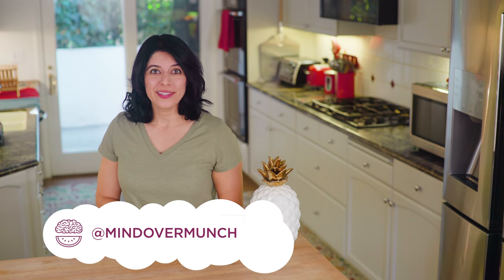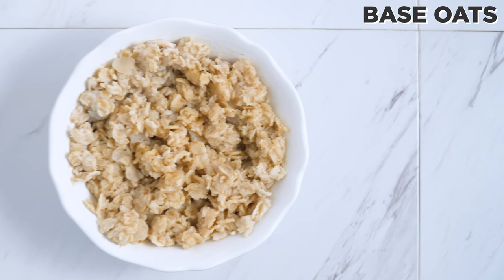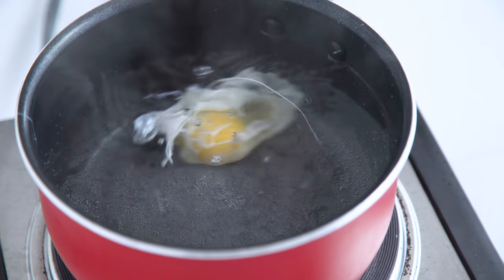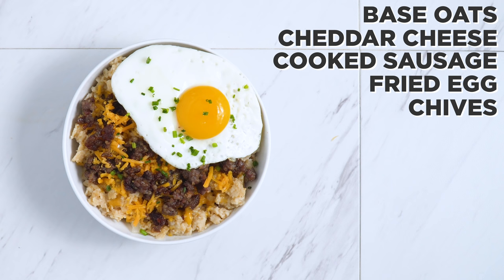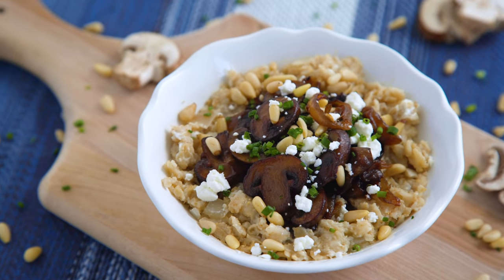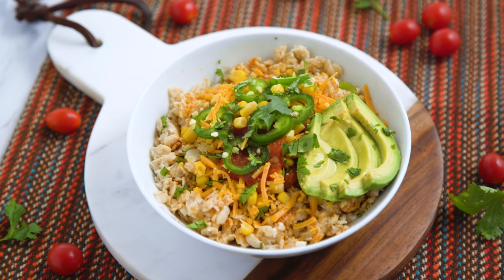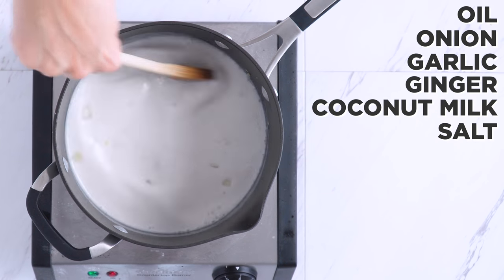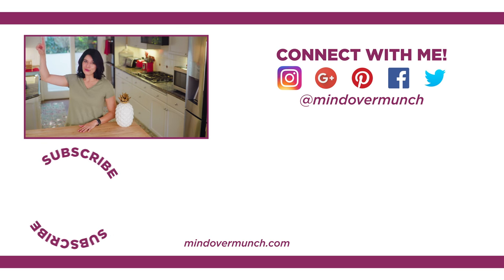SAVORY Oatmeal Recipes + Free eBook!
These savory oatmeal recipes switch up your regular breakfast for a fun twist! Which are you most excited to try?

STUFF from this video:
► RACHAEL RAY OIL POURER
► RACHAEL RAY BLUE COOKWARE
► RED T-FAL COOKWARE
► SIMPLY CALAPHON BLACK 4-QT SAUCEPAN